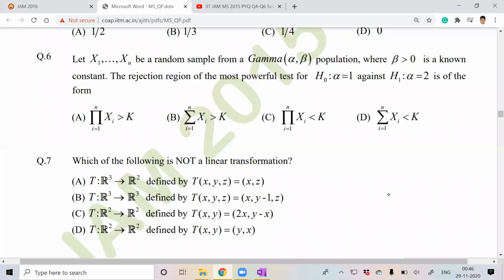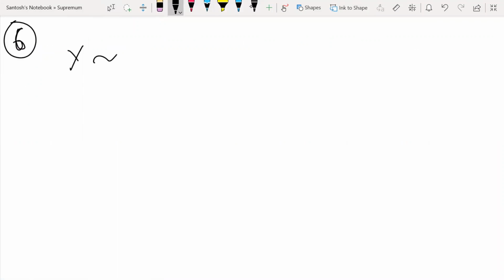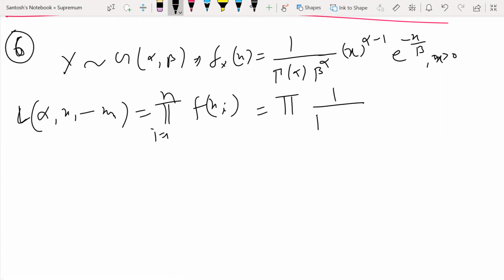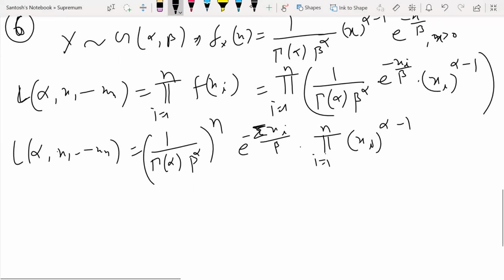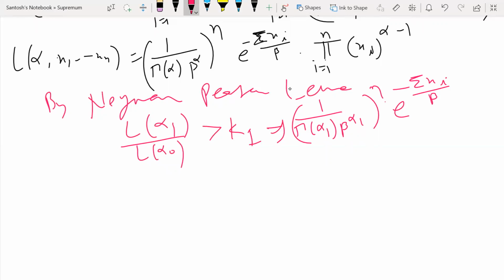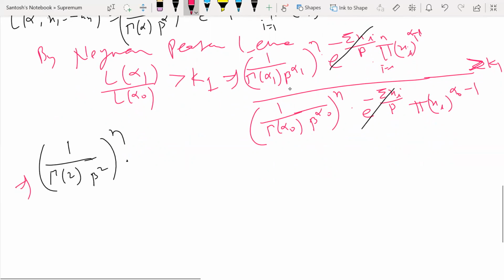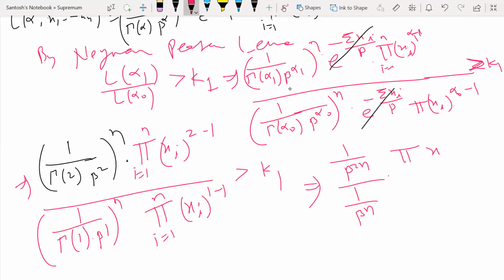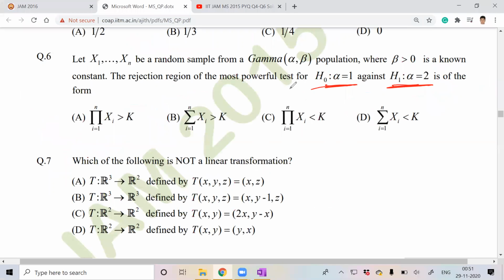Q6 JAM 2015 MS PYQ SOLUTION By Mathstats @8810409392 Mathstats@8810409392